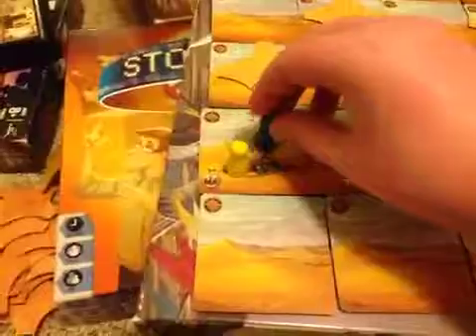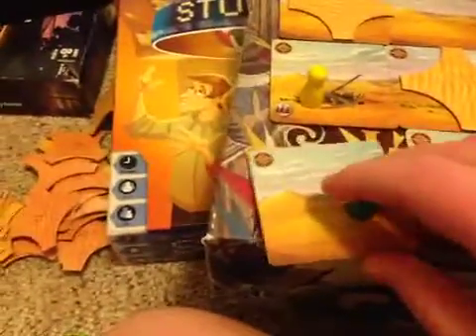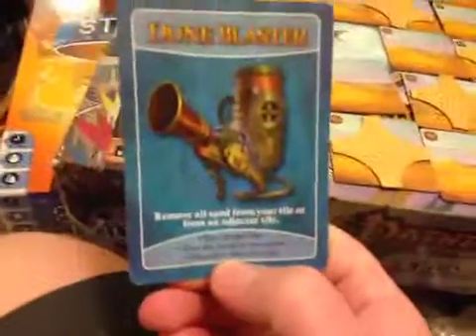bwtb s1 ep7 forbidden desert p1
This is an okay game I guess.